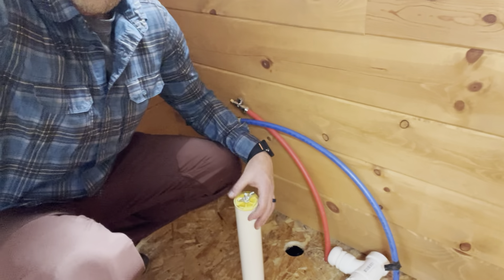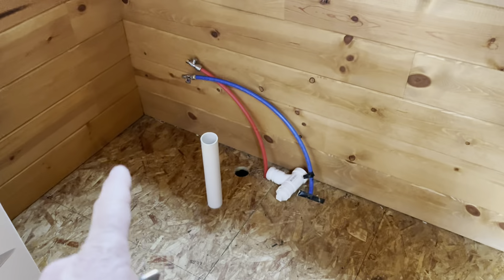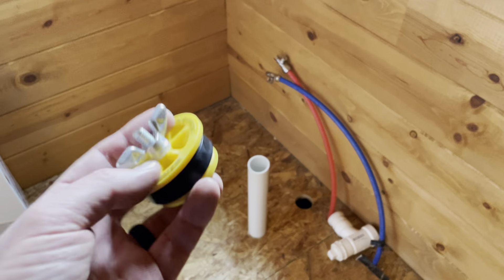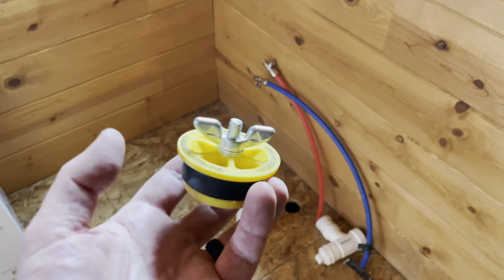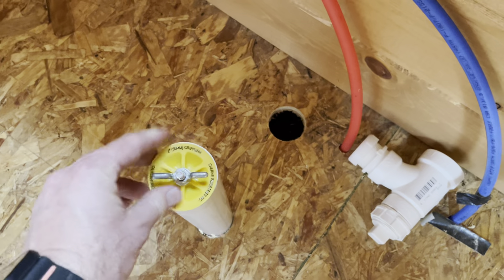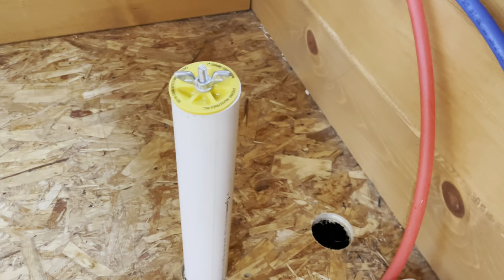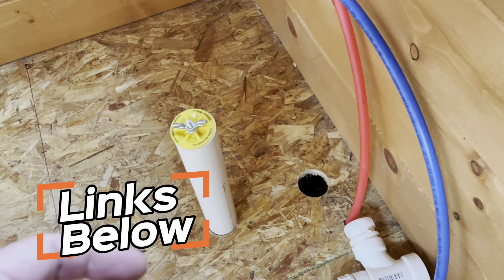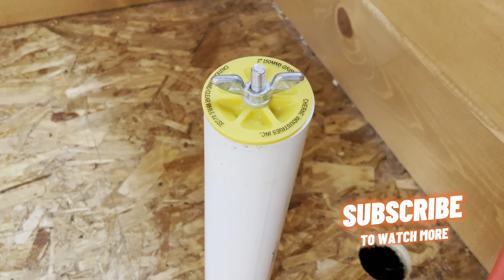How to Plug a Kitchen Sink Drain for Inspection Testing